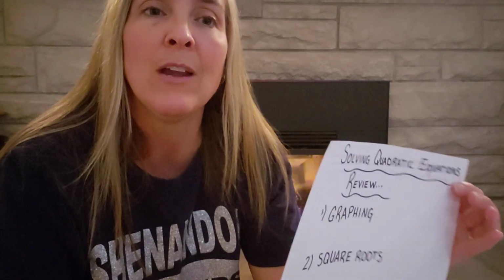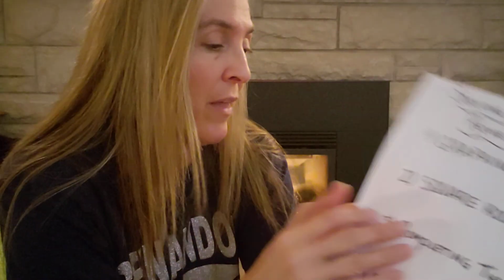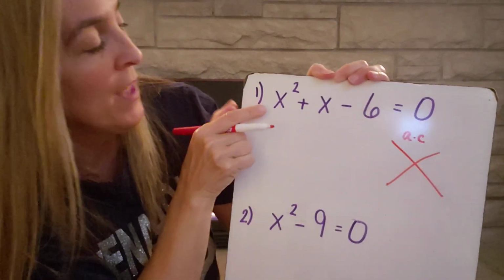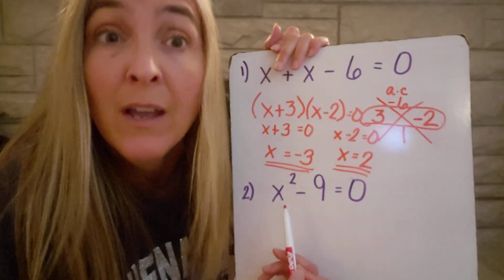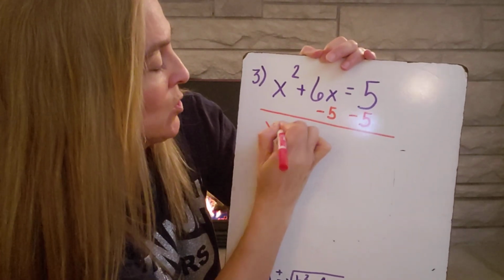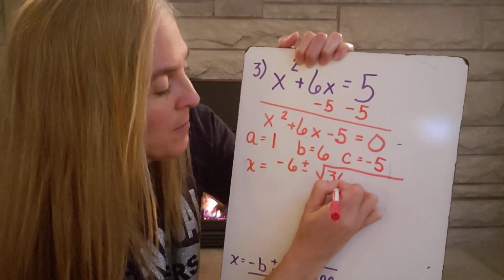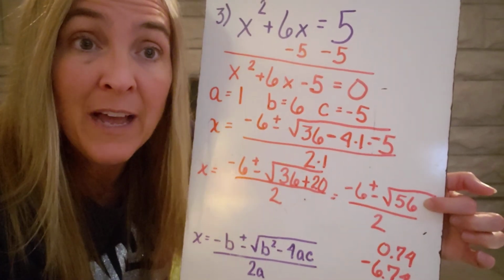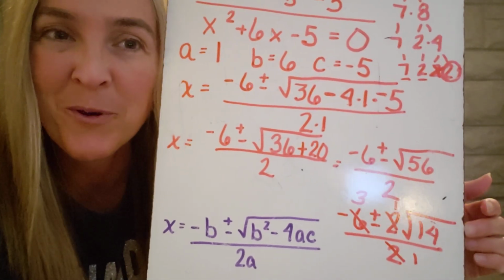Quadratic Formula Review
Choosing best way to solve quadratic equations